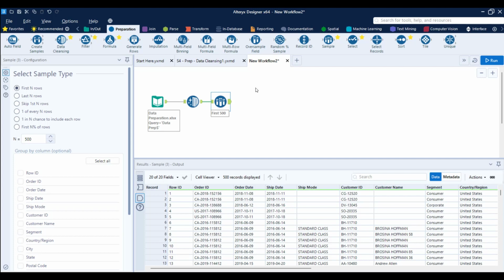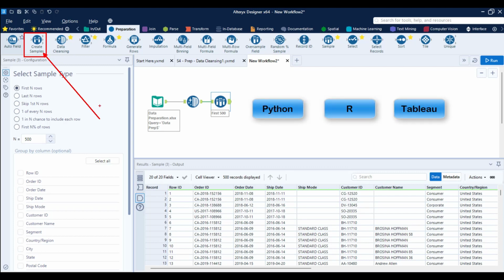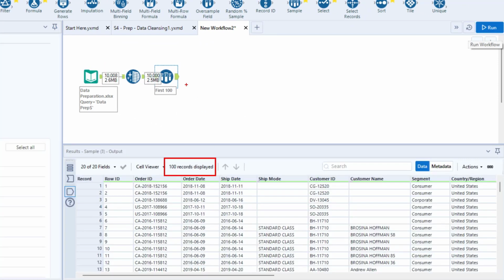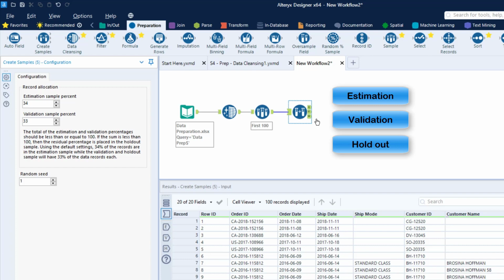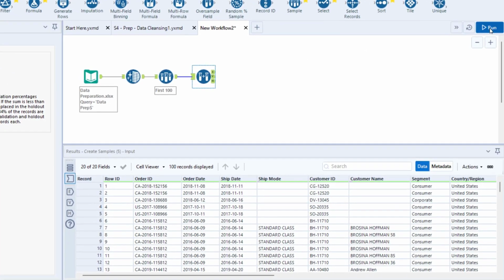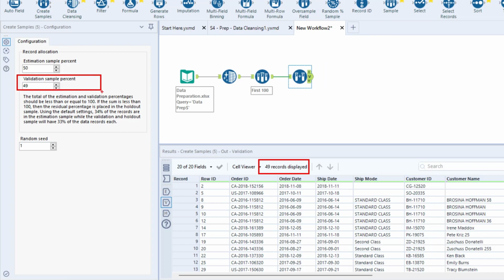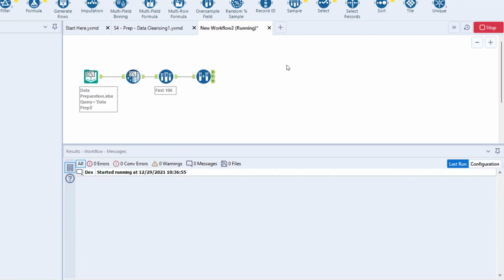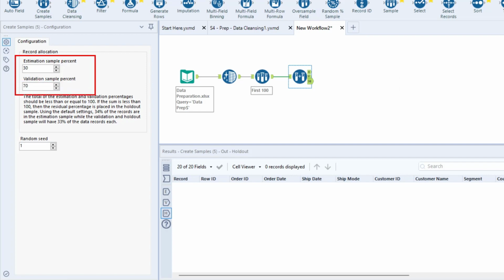4.5 Alteryx Create Samples